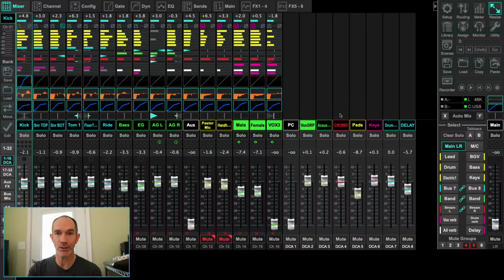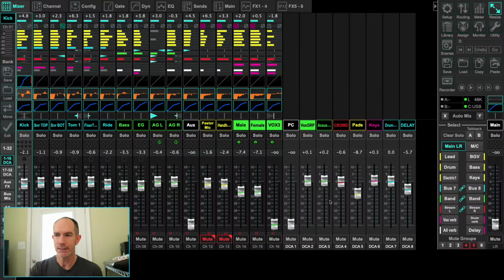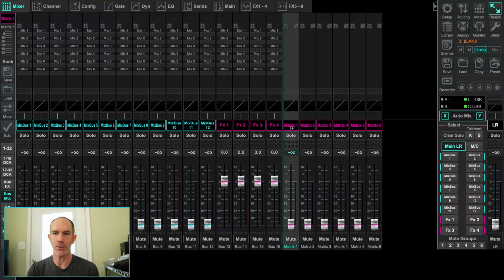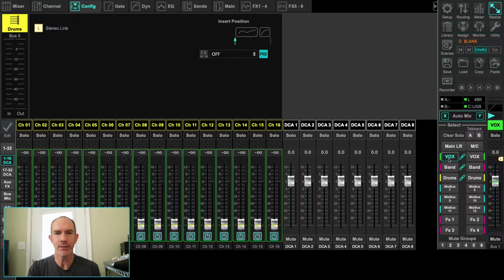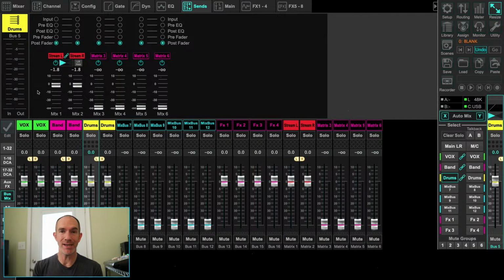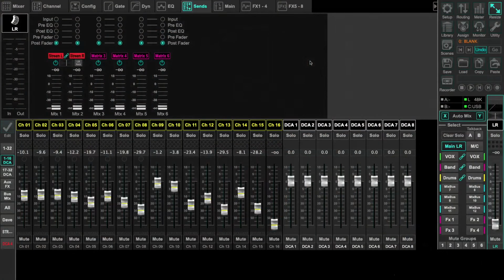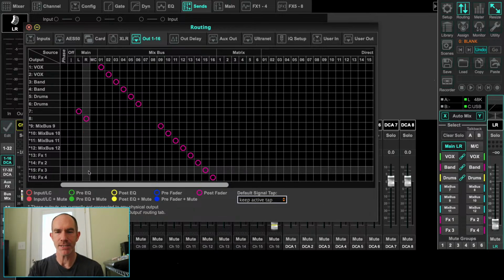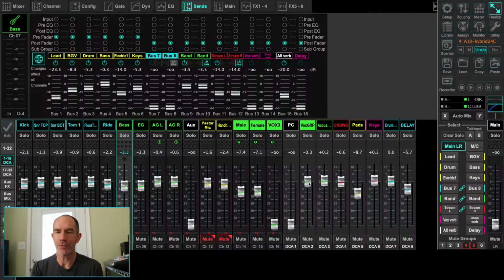Broadcast Audio (Livestream) Best Practices and Q&A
Let's talk about the current best practices for building your broadcast audio (live stream mix) for your next event. We will also handle some live Q&A at the end.